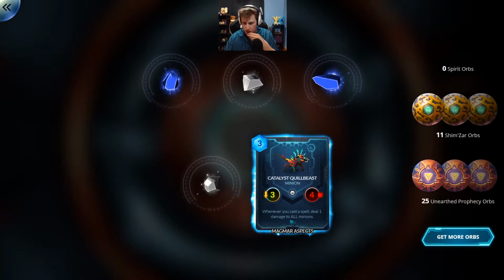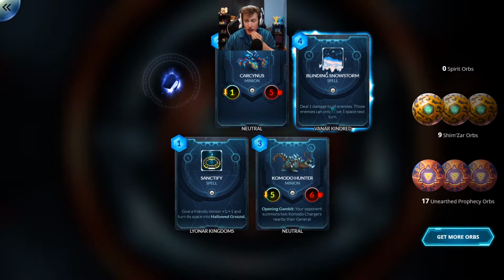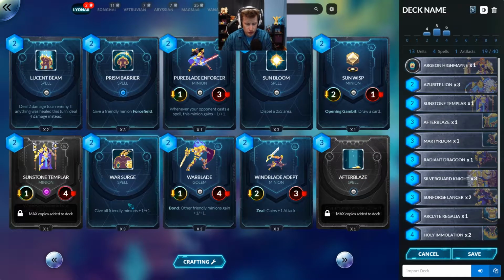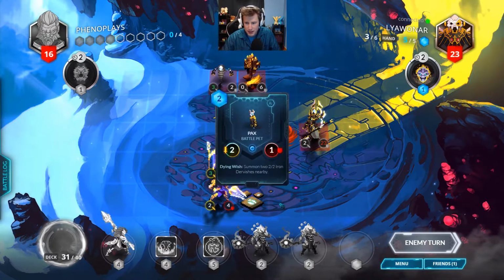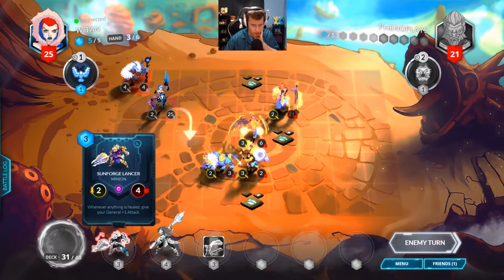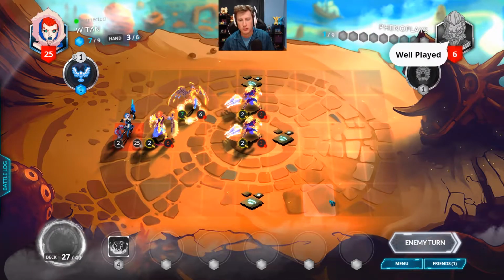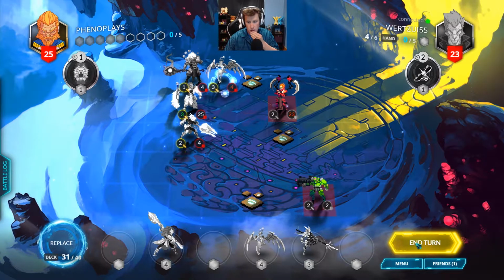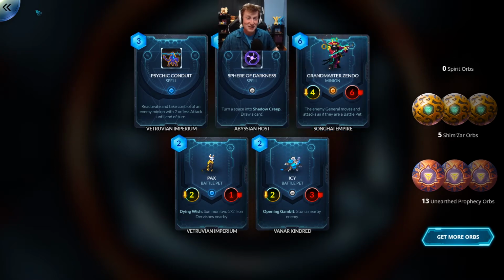Duelyst - Pheno Gets Good - Episode 32